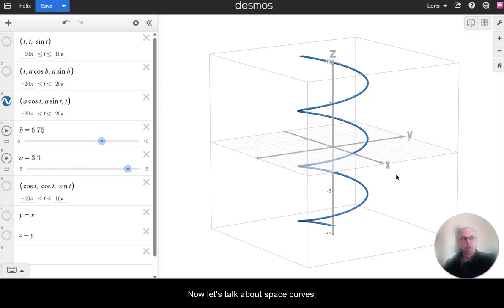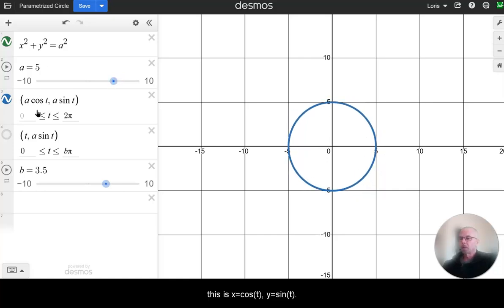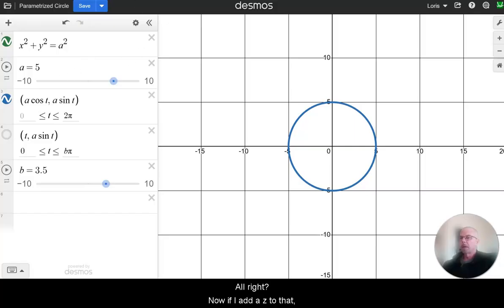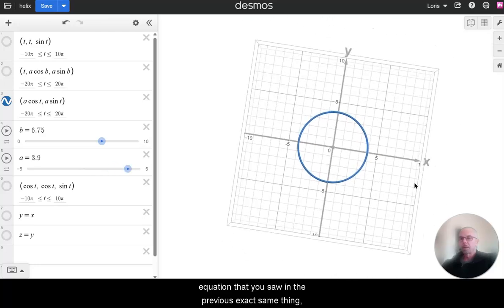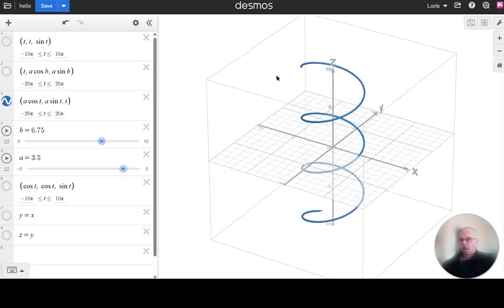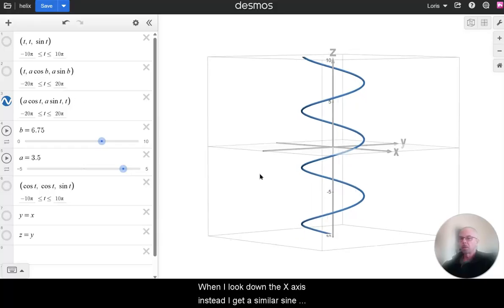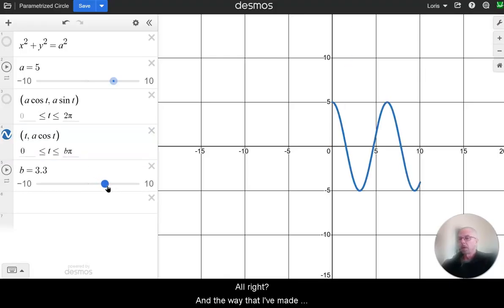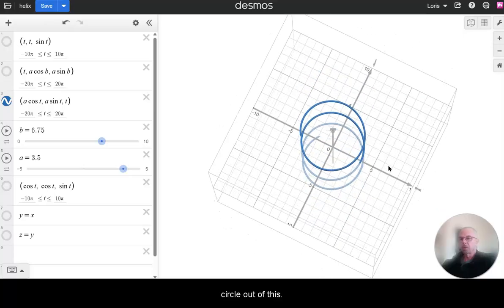The Helix as a Vector Function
Different views of the parametrized form of a helix. How to create a helix using a vector valued function.